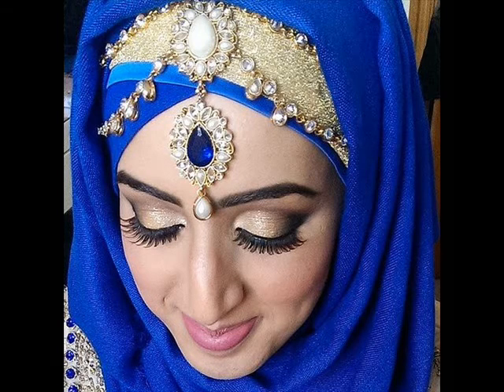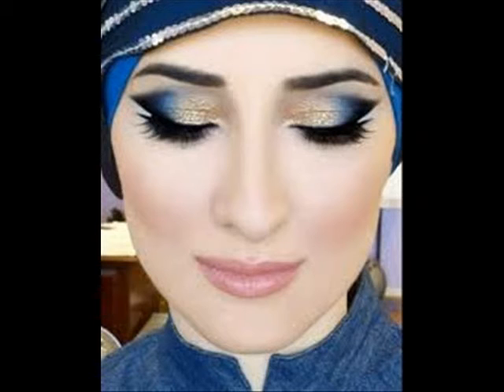Hijabi Makeup Tutorials for Eid 2015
Hijabi Makeup Tutorials for Eid 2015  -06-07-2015

Simple Makeup with Hijab Tutorial and Hijab Makeup Tips
Wearing a Hijab in Islam is a sign of modesty and simplicity. Along with the covering of head you can also use makeup which will add more charm and beauty to the look